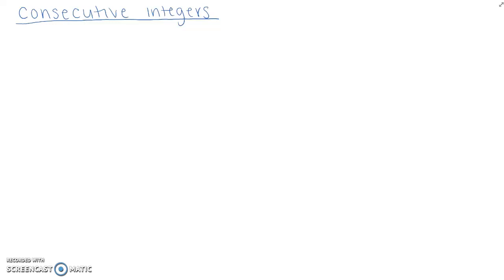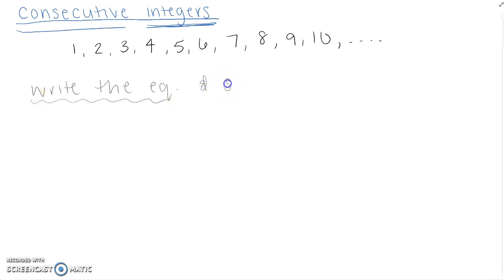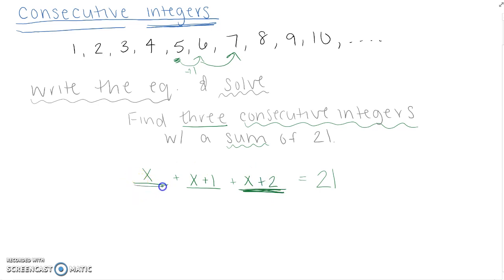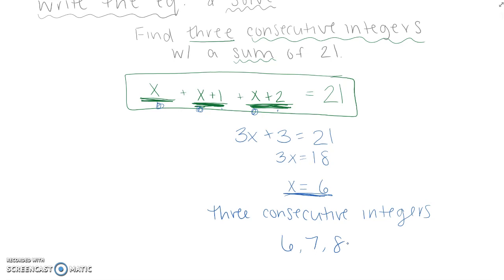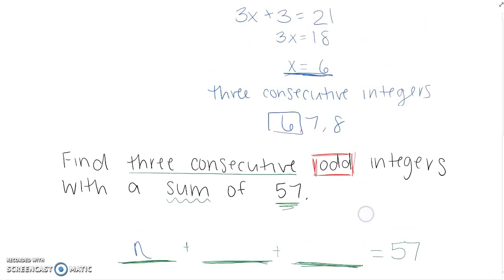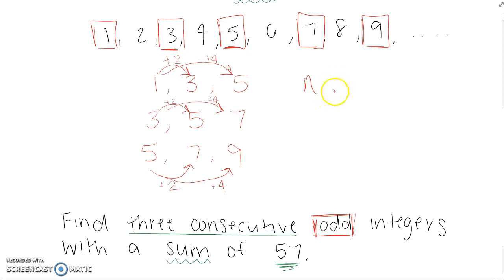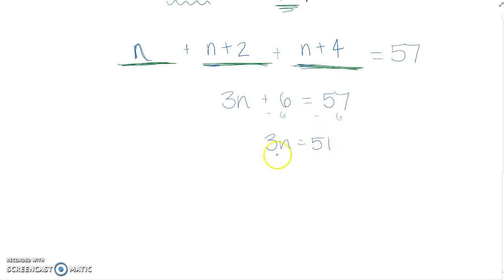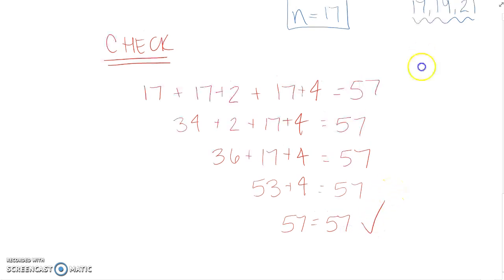Reviewing Consecutive Integers